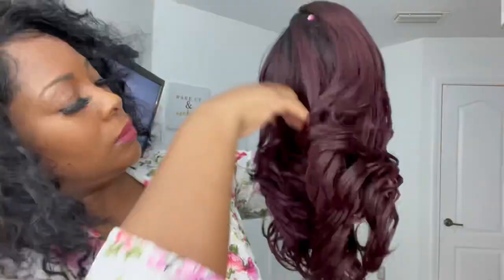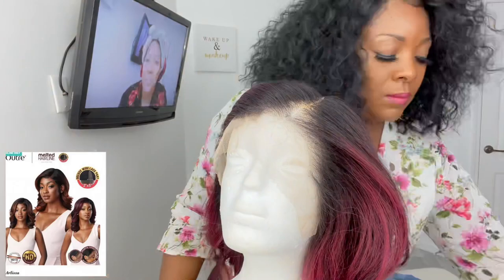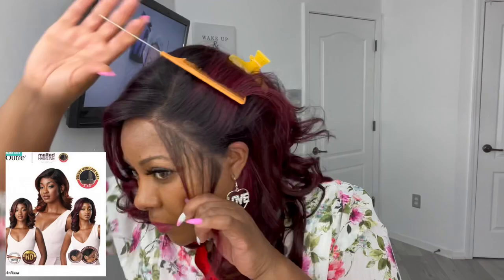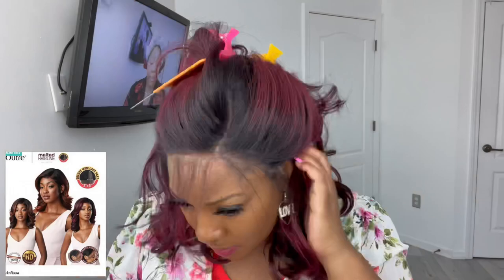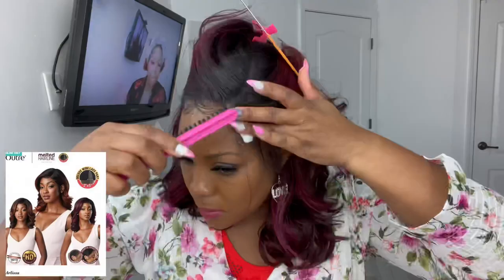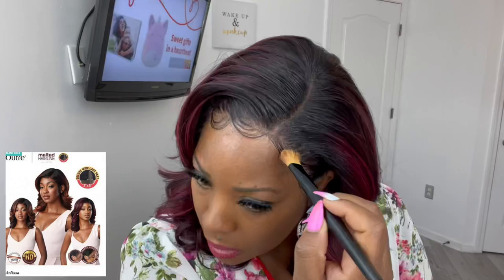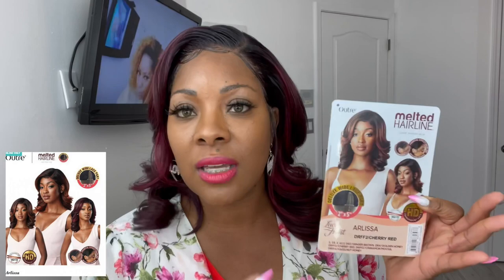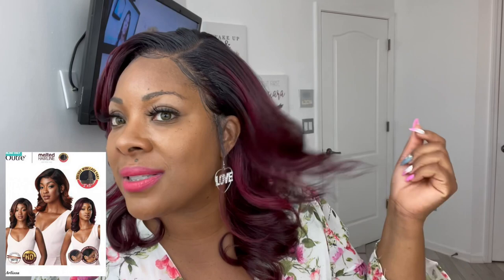**NEW** || OUTRE MELTED HAIRLINE WIG- ARLISSA || FT. @Memiecarvel || BEAUTIEBYMARK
This video is about  Outre Melted Hairline Collection - HD Swiss Lace Front Wig Arlissa ALISSA Color DRFF2/ CHERRY RED